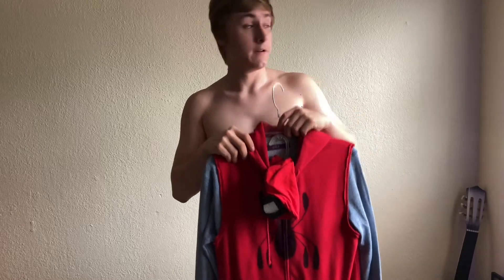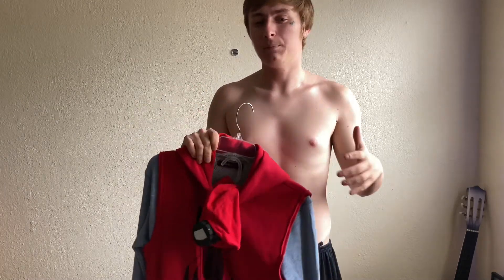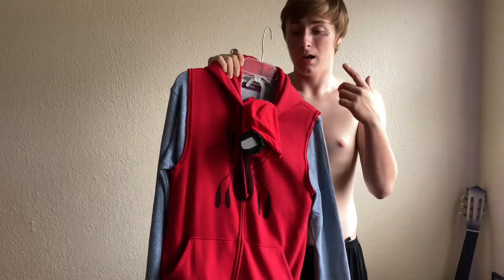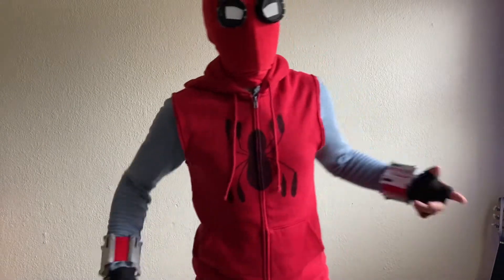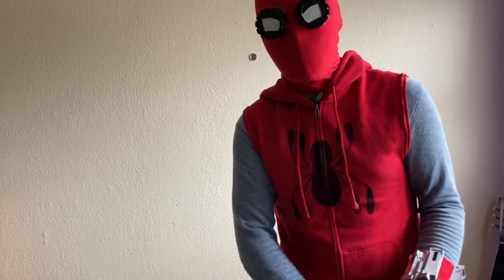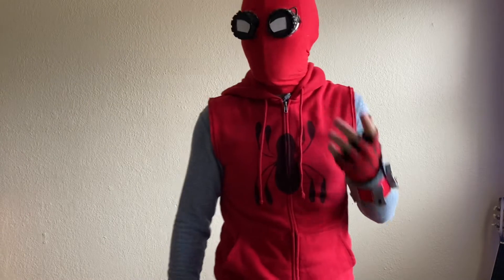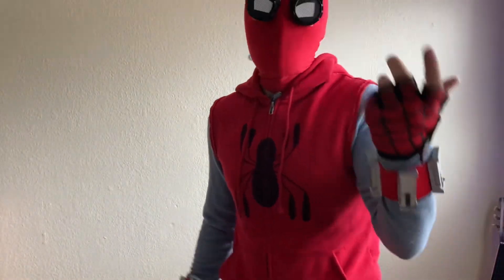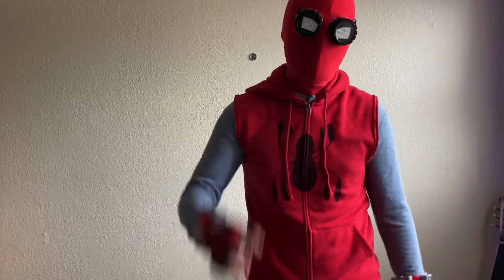Spider-Man Homemade Suit Showcase (Almost Finished!)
so close to being done. once i get a new mask we should be all set.